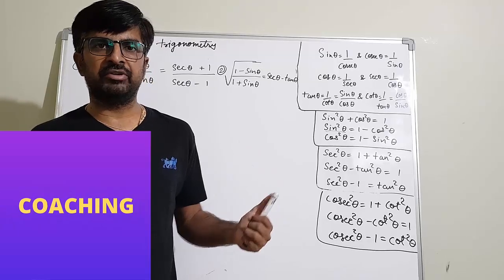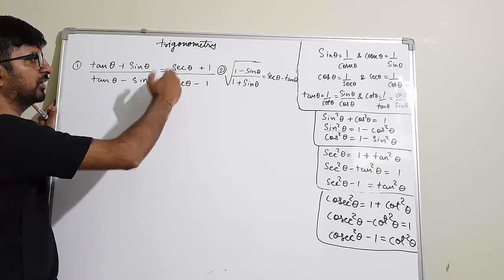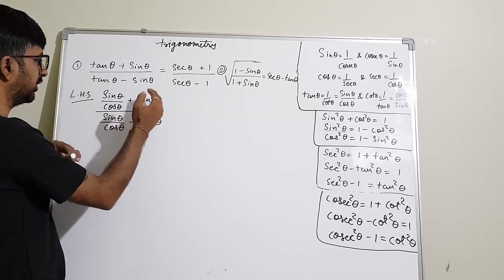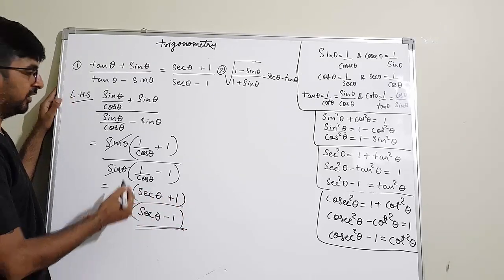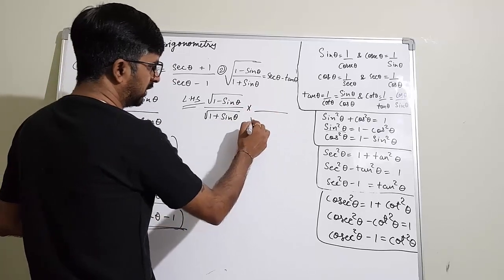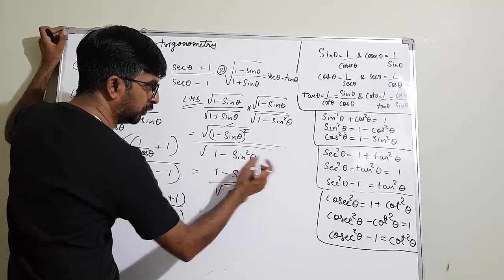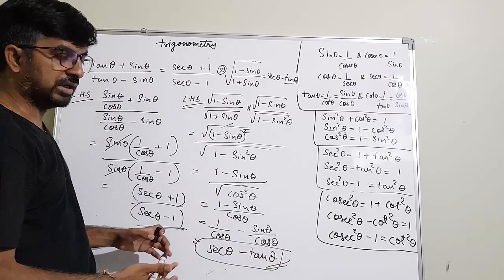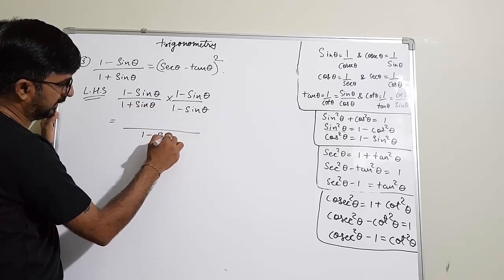Trigonometry class 10 ll ex 8.4 extra questions ll easy to hard full explanation ll part 3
Extra questions for trigonometry
Ex 8.4 extra sums
Trigonometry basic to difficult
Easy to hard
Important questions of trigonometry